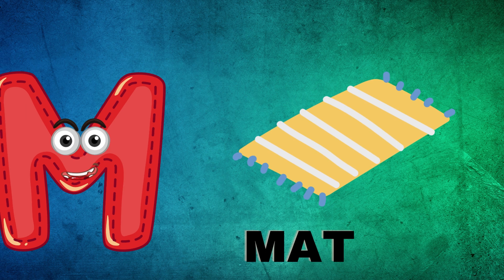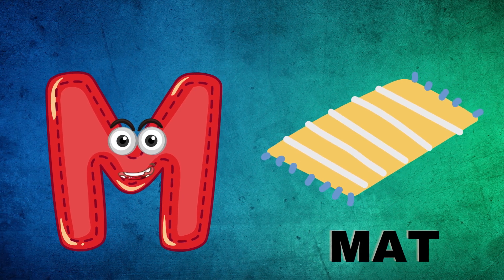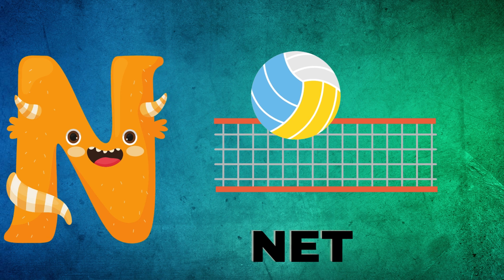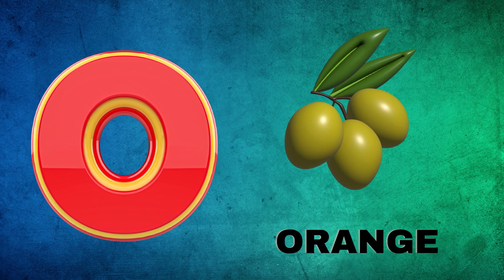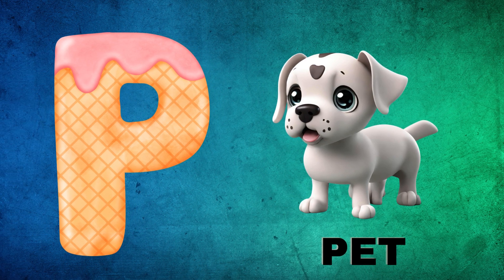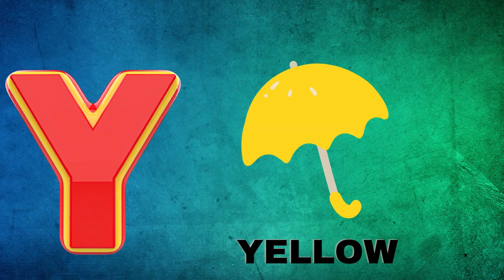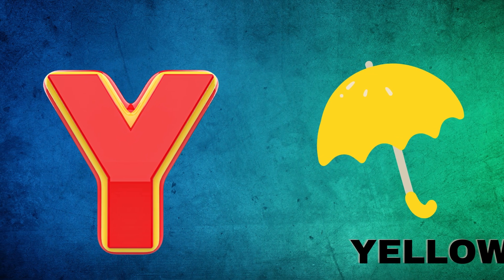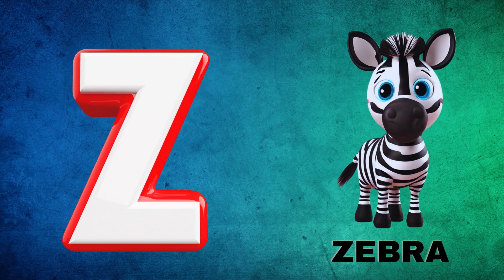Abc Song | Abc Phonics Song For Toddlers | Alphabet Song for Kids | A for Apple | Nursery Rhymes